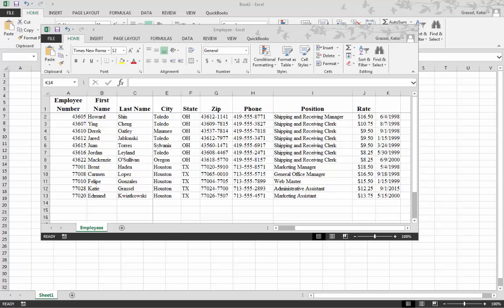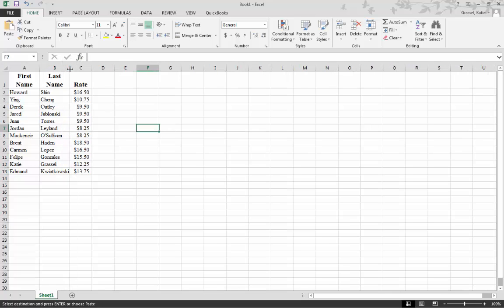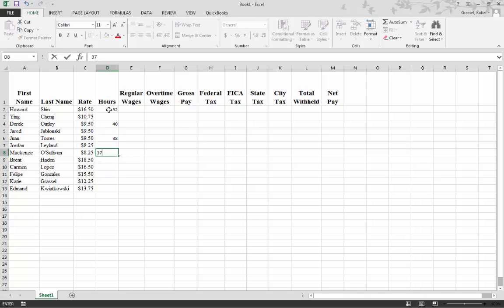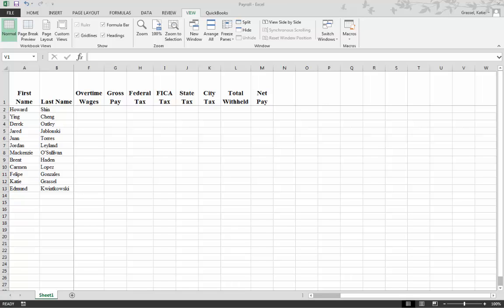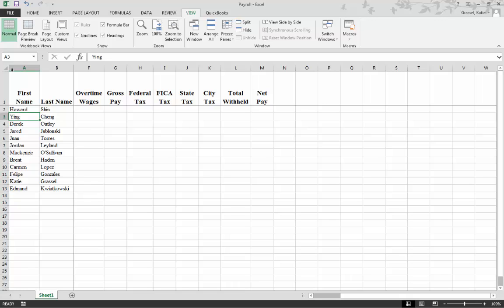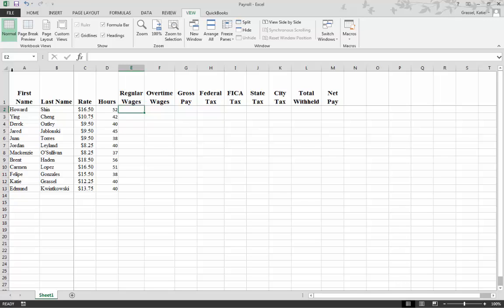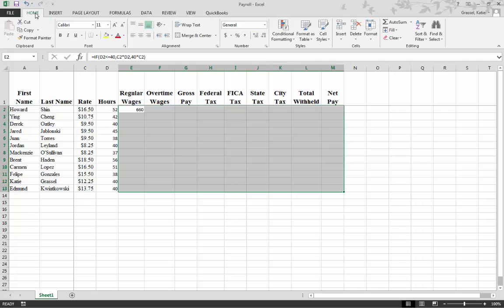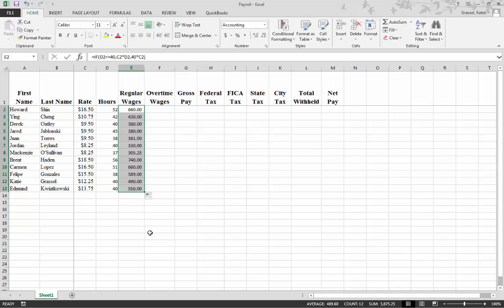Regular Payroll If Statement Excel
Information Processing spreadsheet project for calcuating regular rate using IF statement